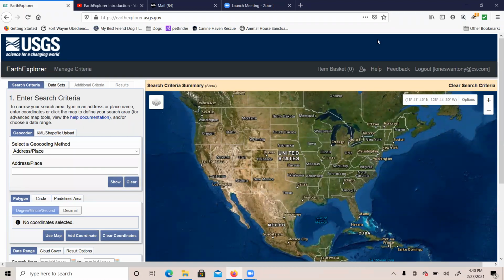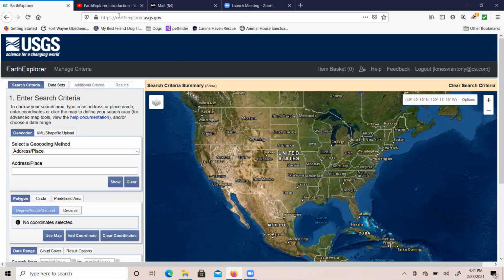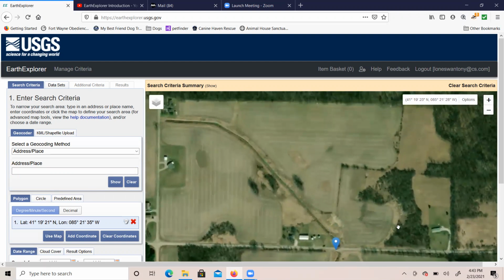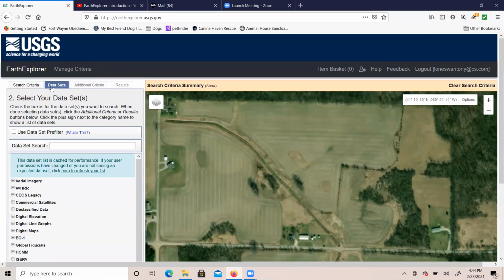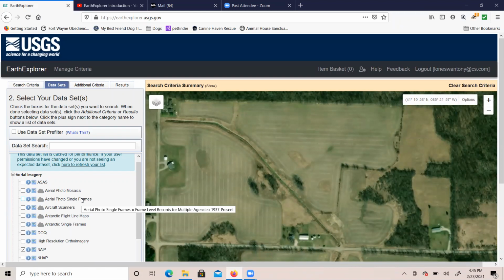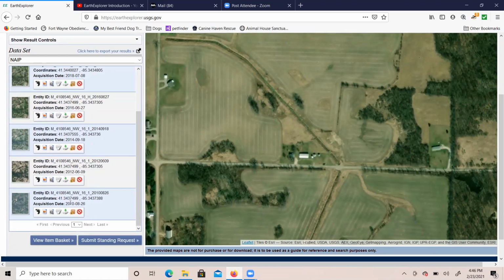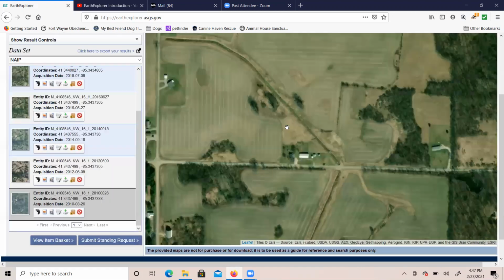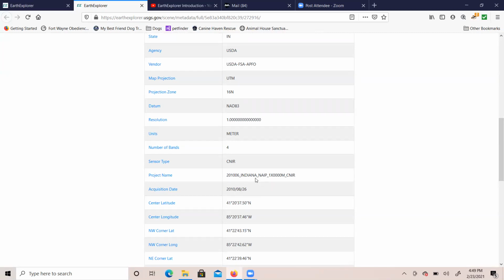Toolkit: Appendix A USGS Earth Explorer